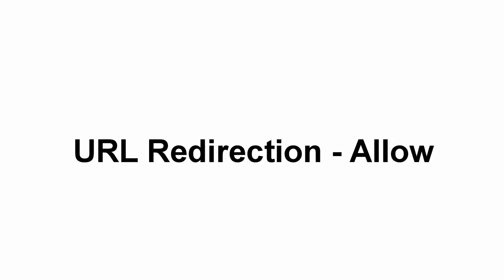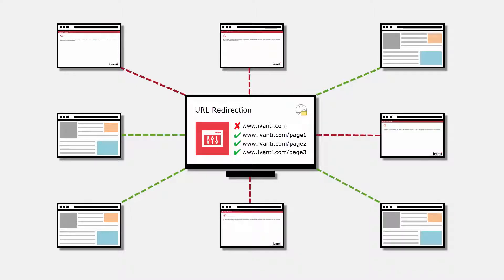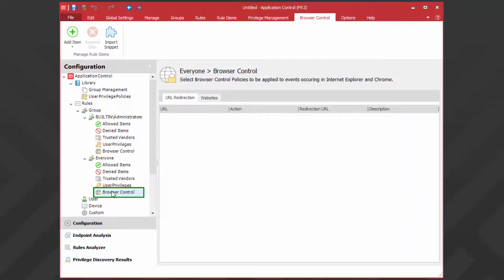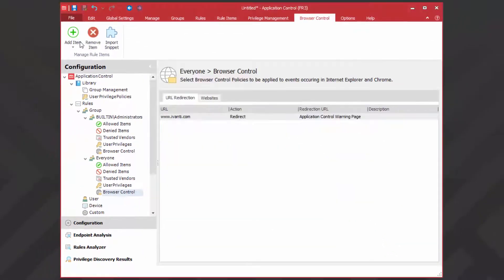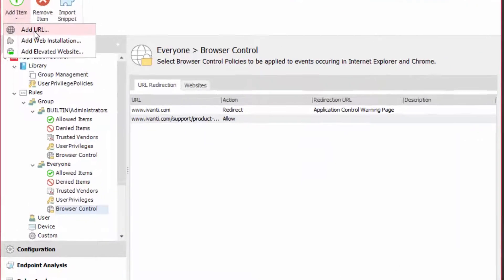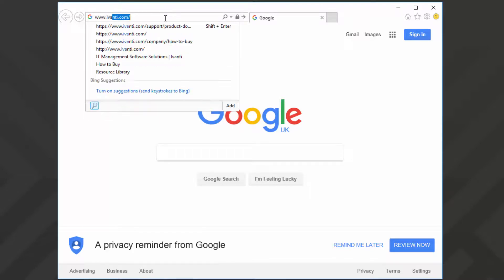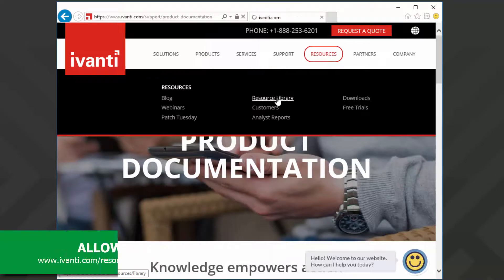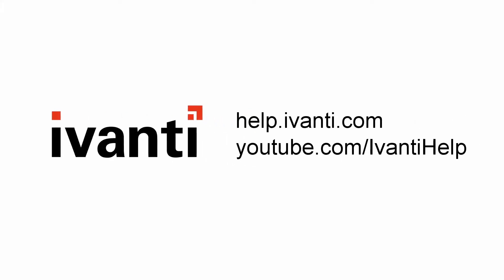Application Control - URL Redirection Allow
This video explains how to use the URL Redirection allow action to only let users access specific areas of a website.

There is also a video showing how to create a URL whitelist using the URL Redirection feature